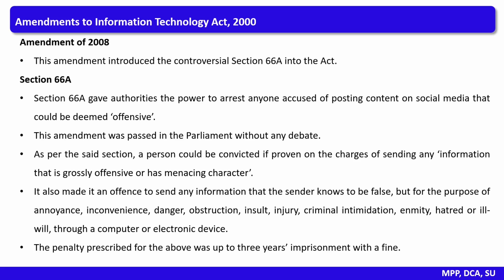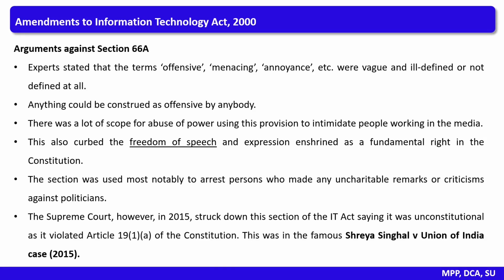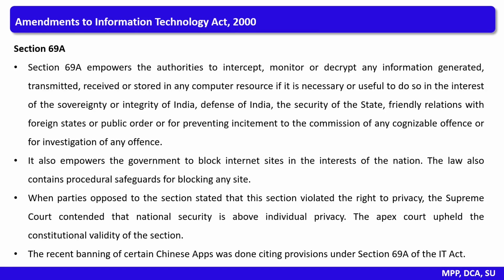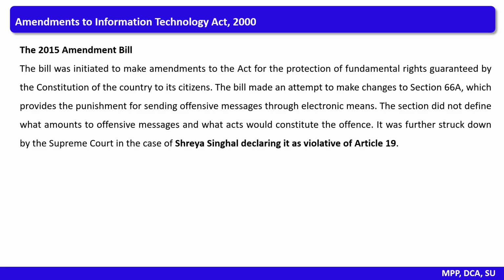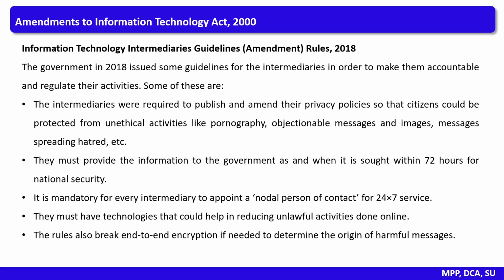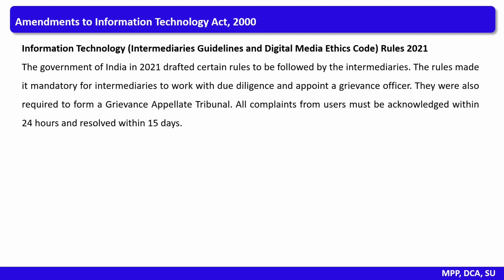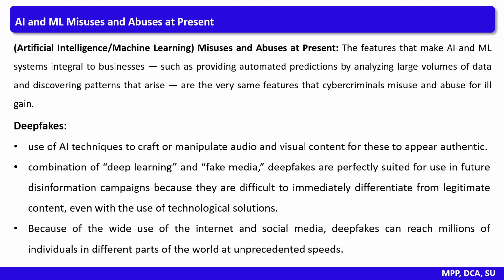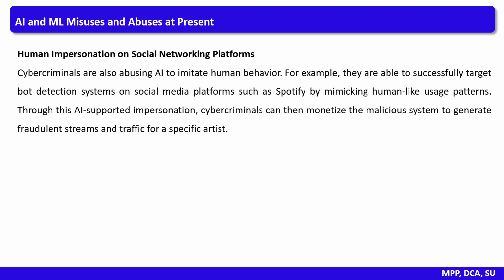Unit III Class IV